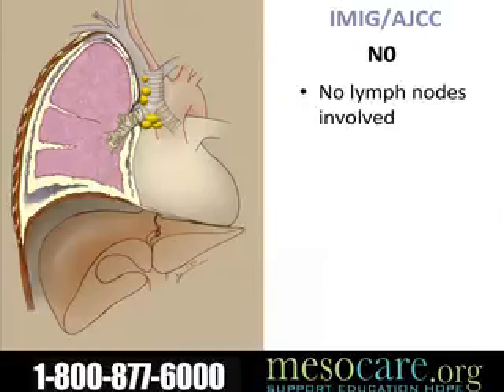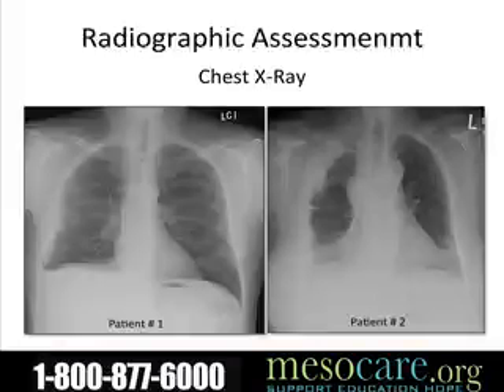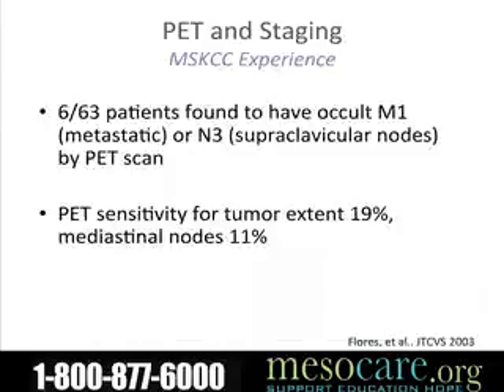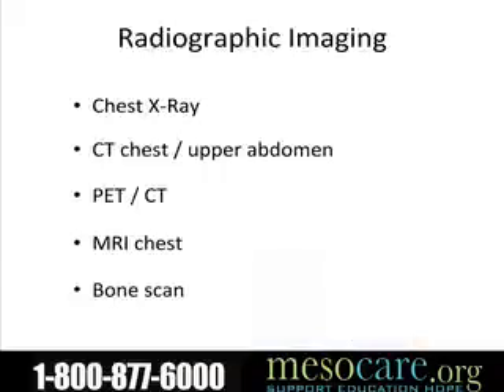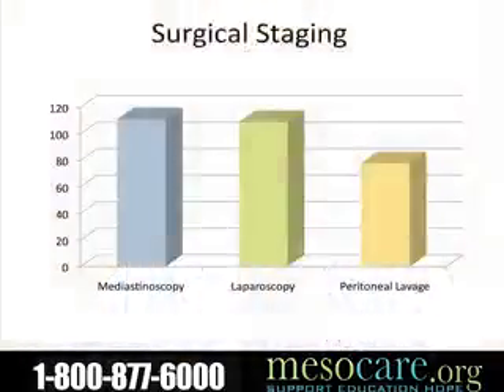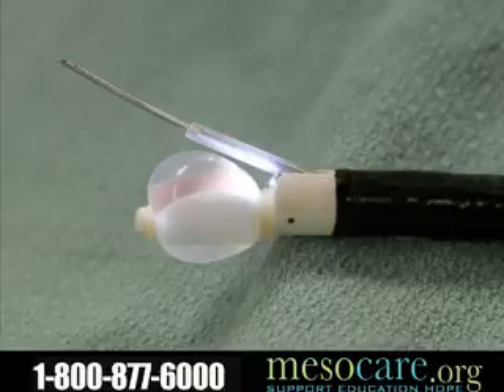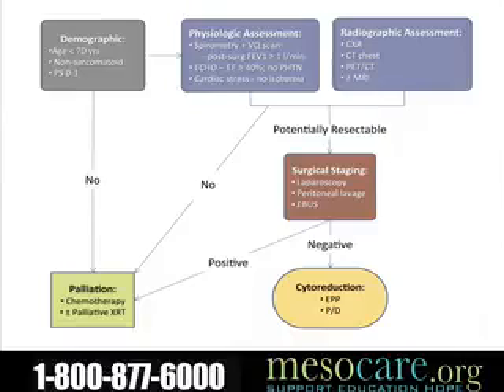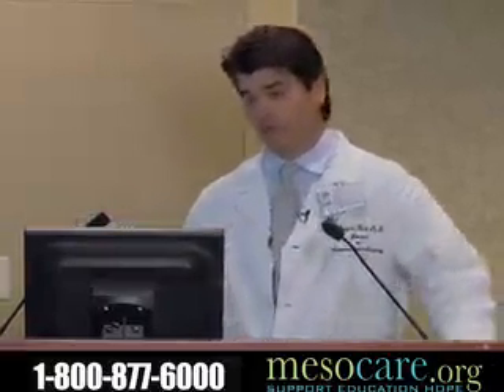Mesothelioma Surgical advances part 3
Mesothelioma Patient Care is an active resource to provide support and information to those with all types of mesothelioma including Pleural mesothelioma, Peritoneal mesothelioma, Testicular mesothelioma, Cardiac mesothelioma, Esophageal mesothelioma

MesoCare.org is focused primarily on patient and family issues of those recently diagnosed. We offer patients, families and health care providers additional resources for coping with and treating mesothelioma that include:

• Scheduled conference calls where patients and their loved ones can ask healthcare providers questions relating to treatment, as well as connect with other patients and their families.
• Patient Education: Lecture on a topic related to treatment of mesothelioma. Patients can participate by phone, through the web, or attend the lecture in person.
• Patient Locator: Find mesothelioma patients and their families in your area to share the challenge.
• Patient Handbook: A convenient way to help patients organize their treatment.